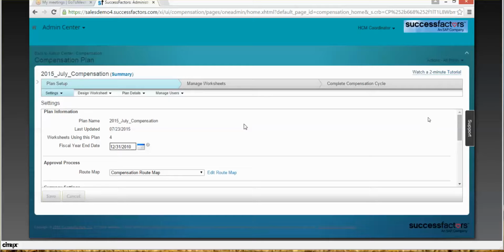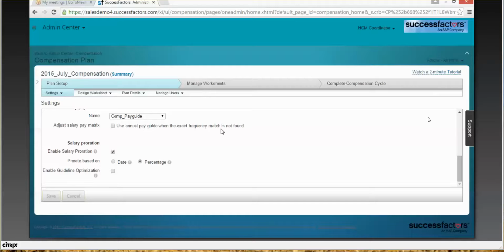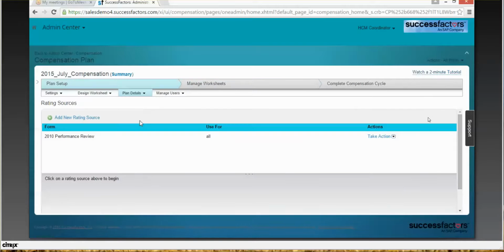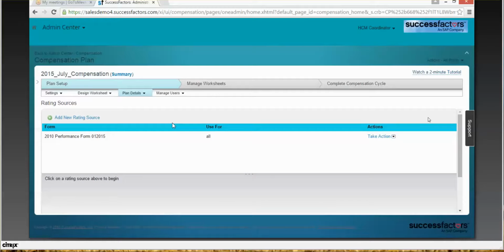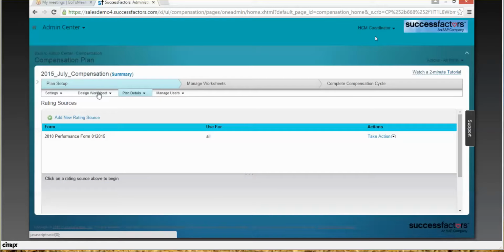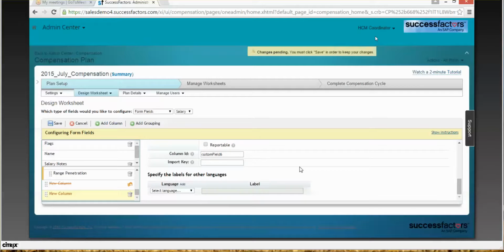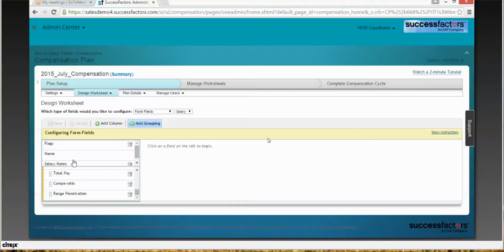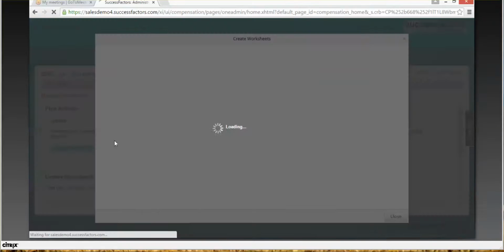COMPENSATION MANAGEMENT LESSION-7 PART-1